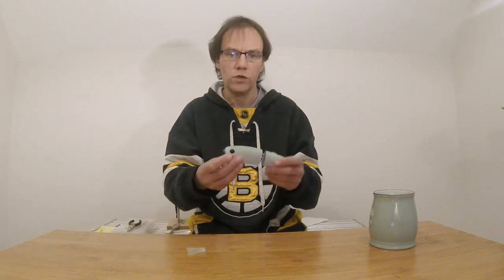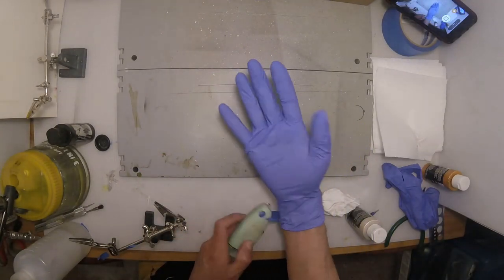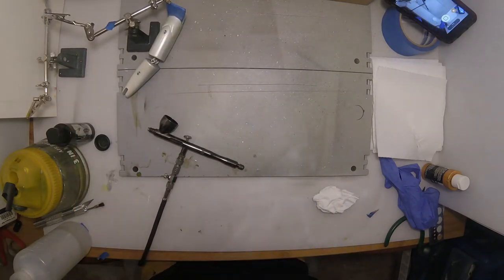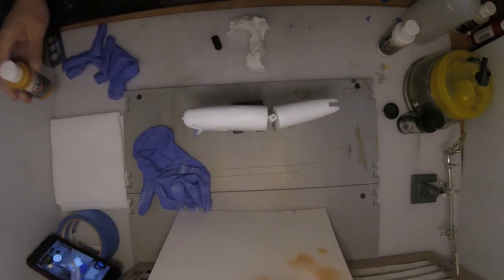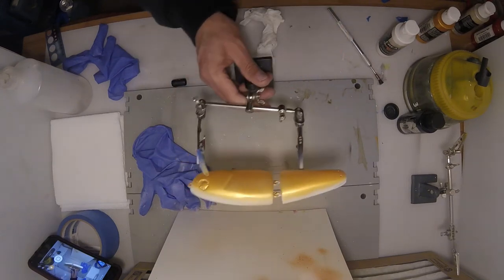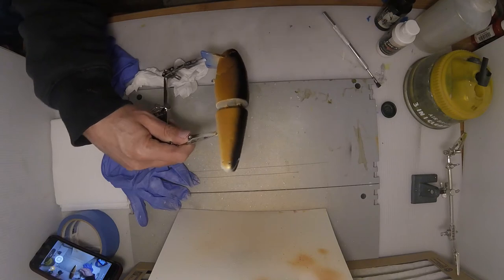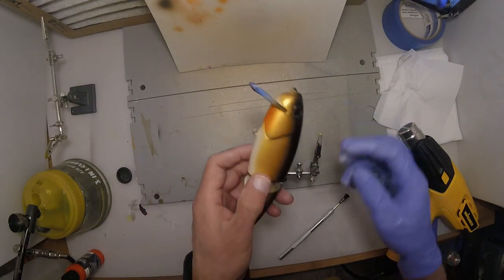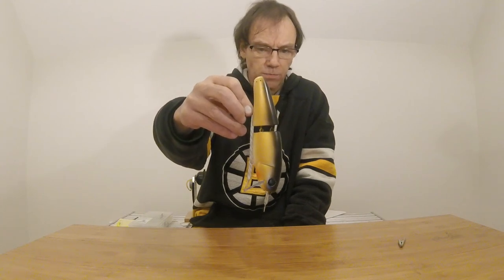Airbrushing my first swimbait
This week we paint the swimbait that we had talked a bit about in last weeks video . He has requested a few changes to his previous choice in the golden shiner pattern. So grab your beverage of choice and if you have a swimbait to paint lets get painting .